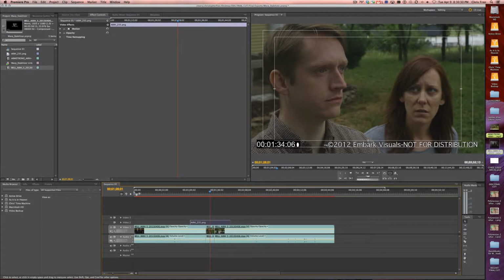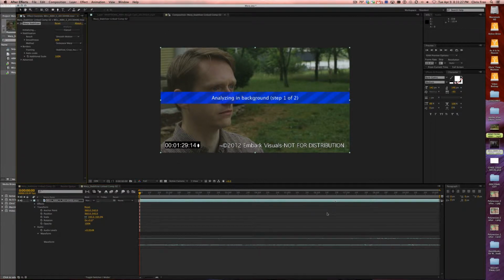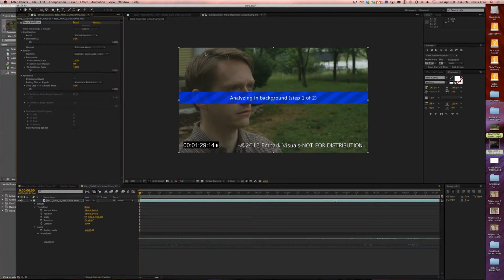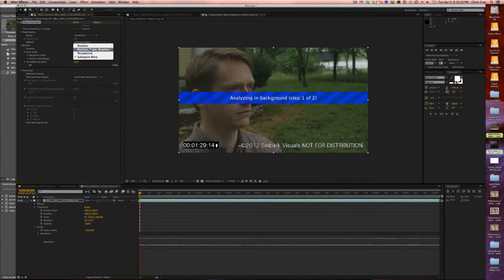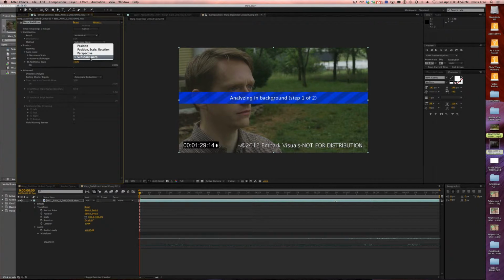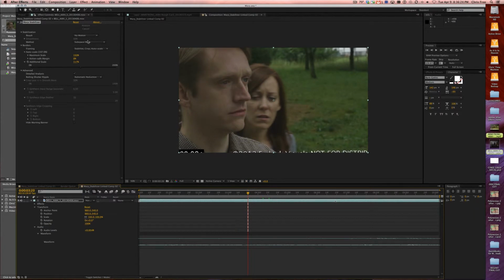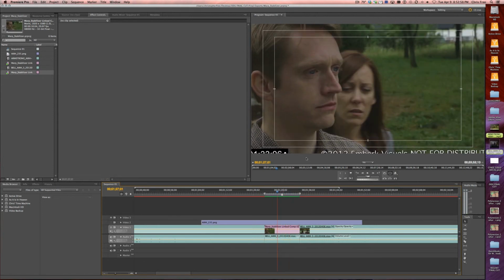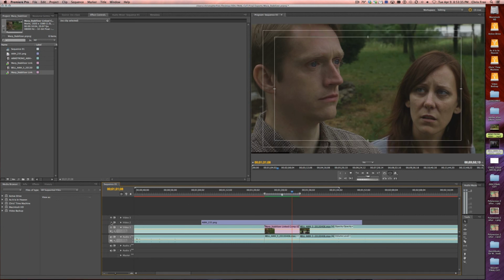How To Use After Effects Warp Stabilizer From Adobe Premiere Pro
This is a tutorial that explains how to use the linked After Effects Warp Stabilizer from Adobe Premiere Pro utilizing a send to feature. Additionally, it explains several aspects of the Warp Stabilizer's functionality.